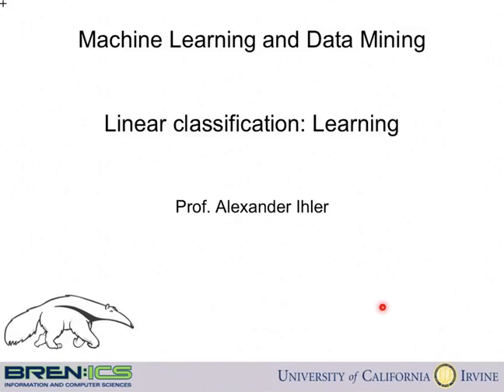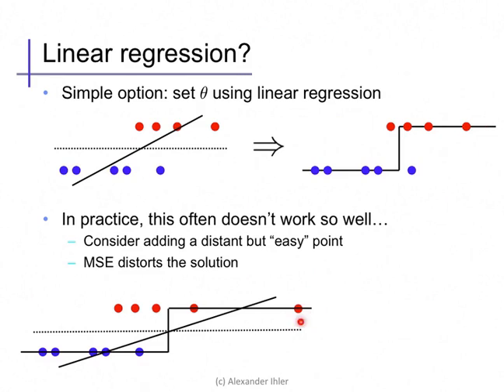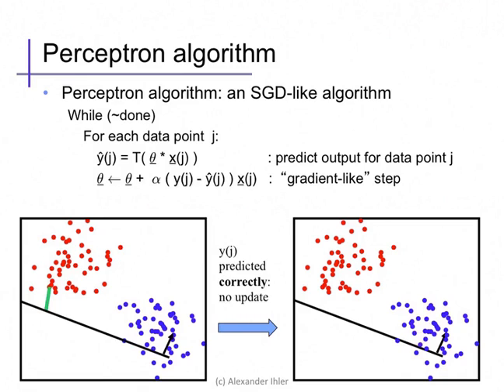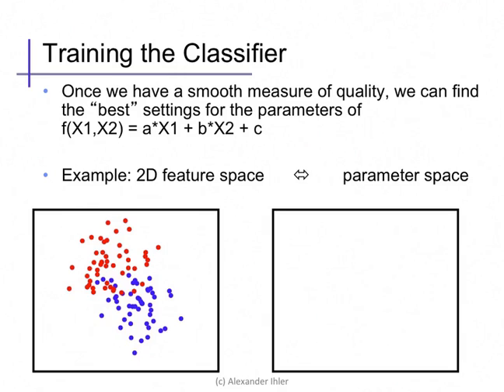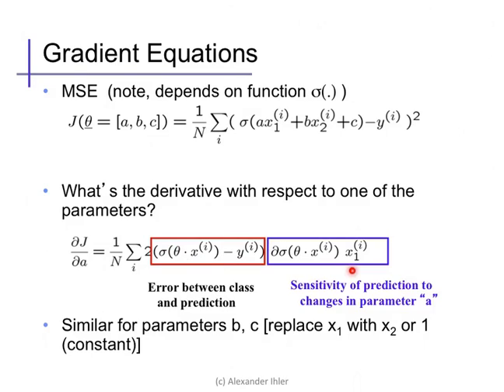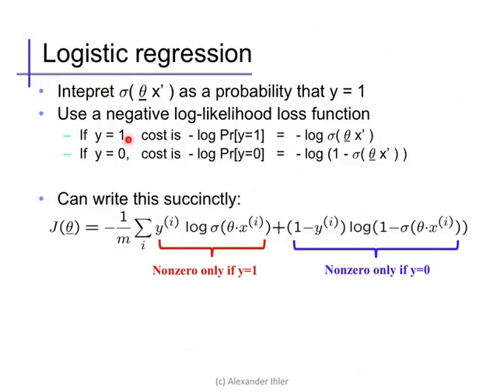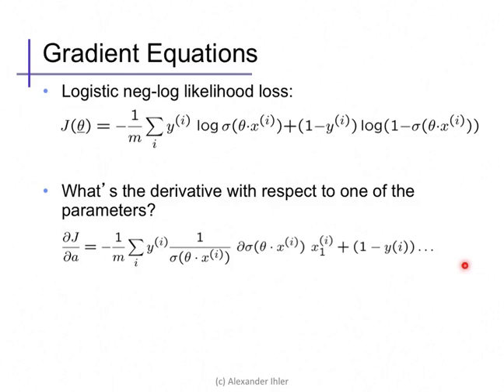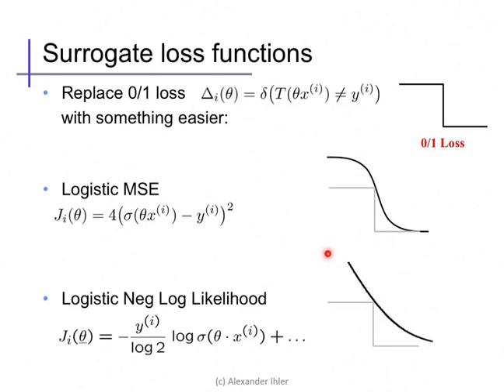Linear classifiers (2): Learning parameters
Perceptron algorithm, logistic regression, and surrogate loss functions